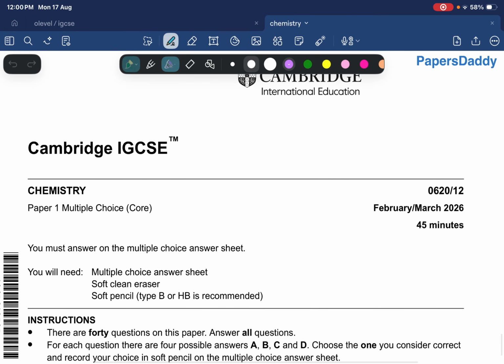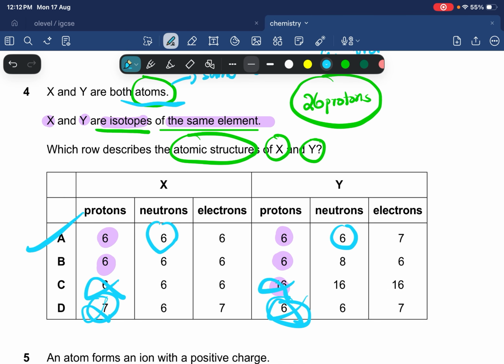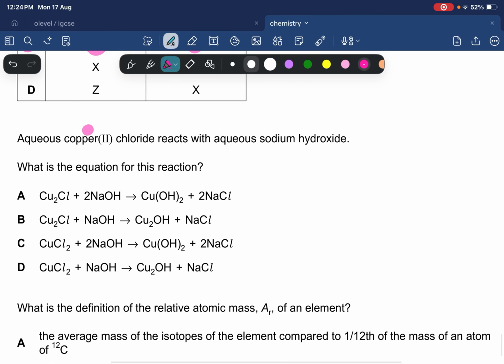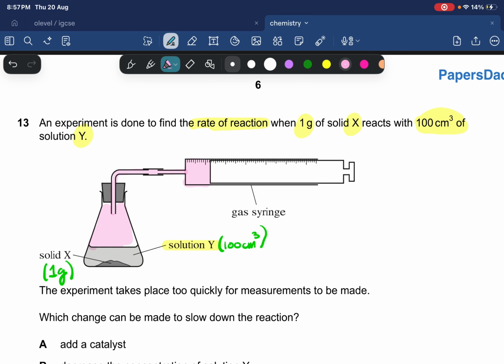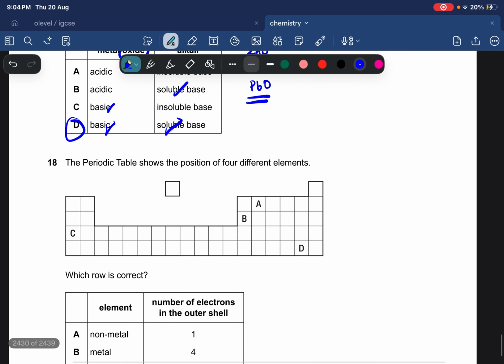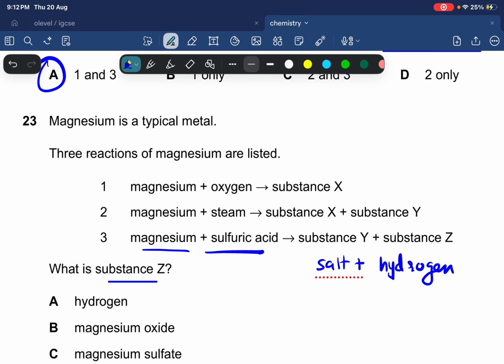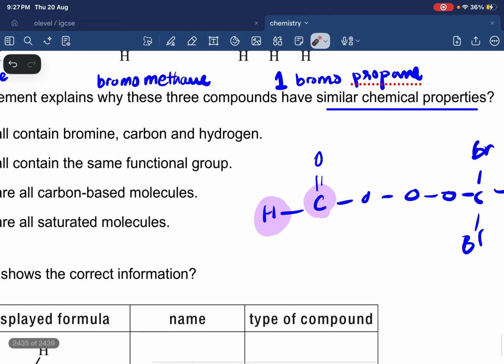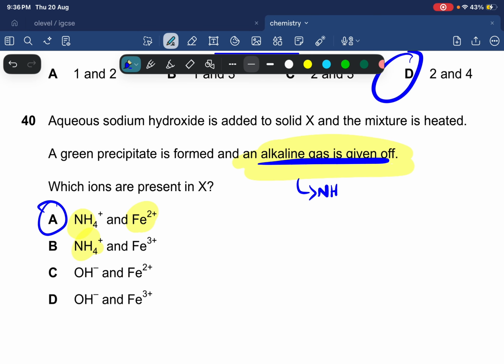Igcse Chemistry | paper 1 | feb/march 2026 | Solved